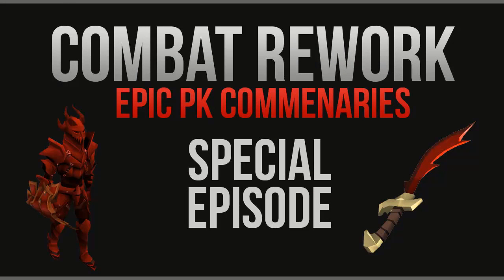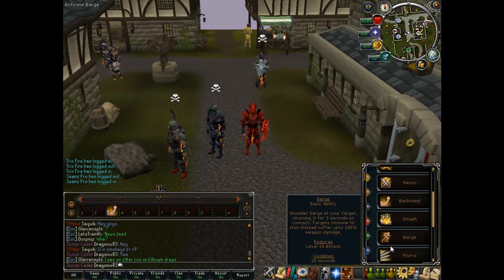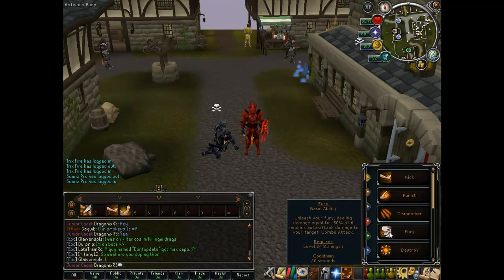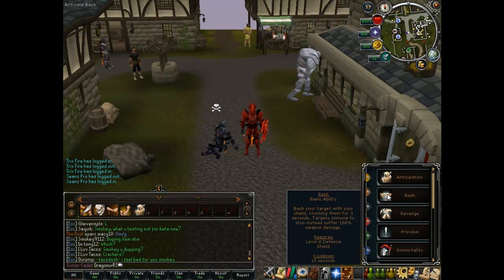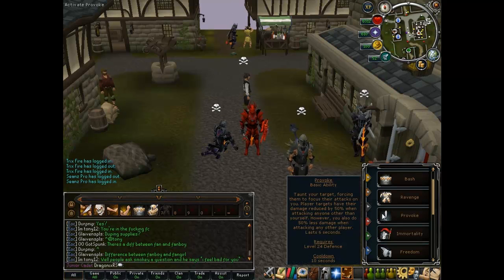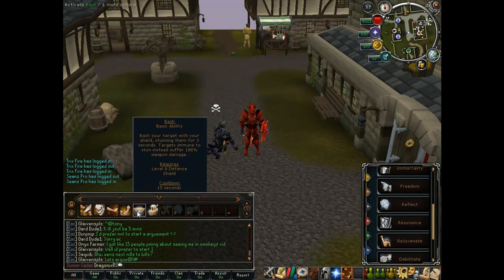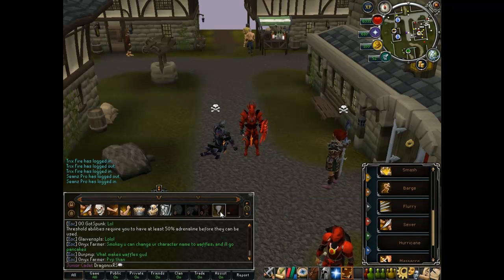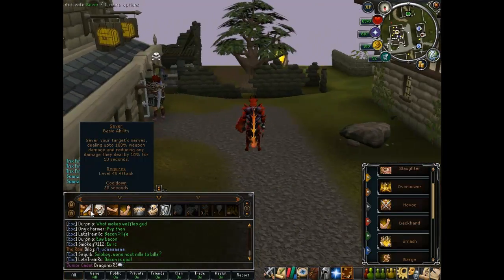RS Beta - Epic PK Commentaries BONUS: New Ability Bar!?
Just trying a new ability bar and explaining my crappy thinking process. Getting ready to train and practice for an upcoming fight against a -special- YouTuber as mentioned in this video. Should be interesting!